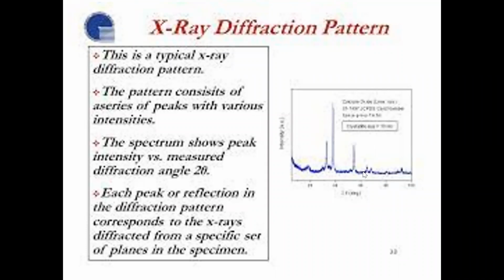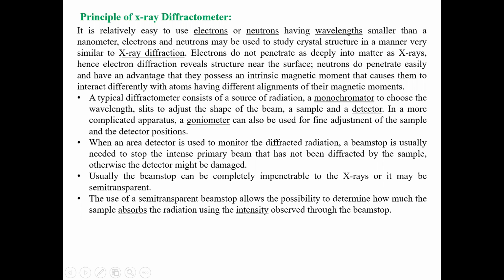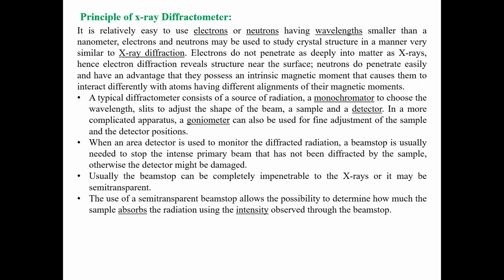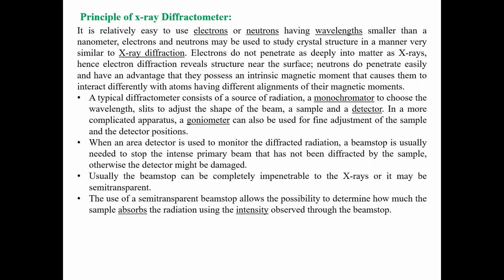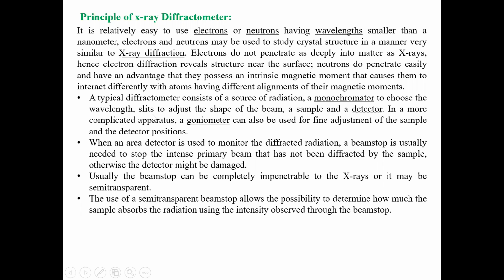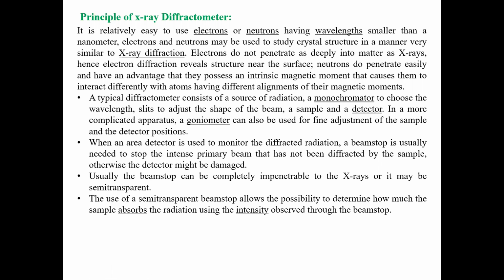Characterization of Nanomaterials: X-ray Diffraction method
This video is based on characterizations techniques which is used to characterize the nanomaterials.